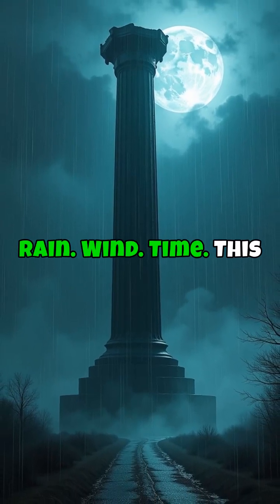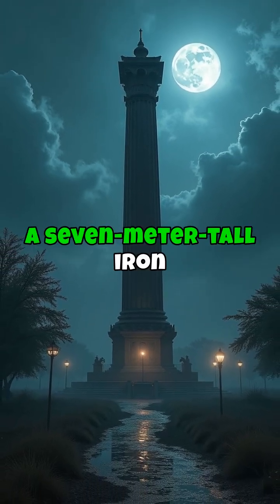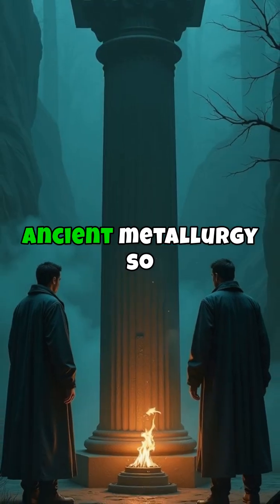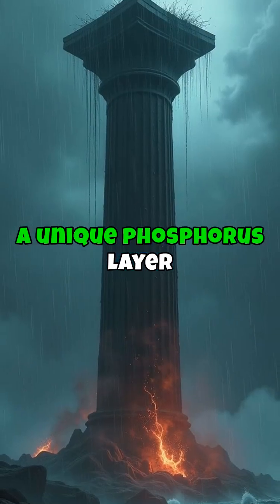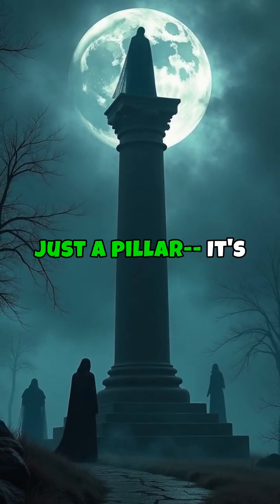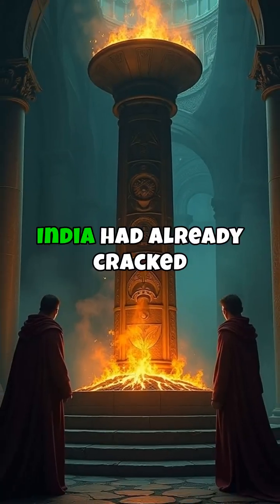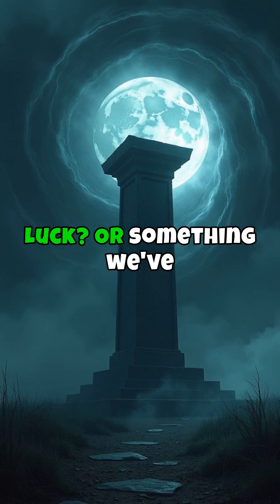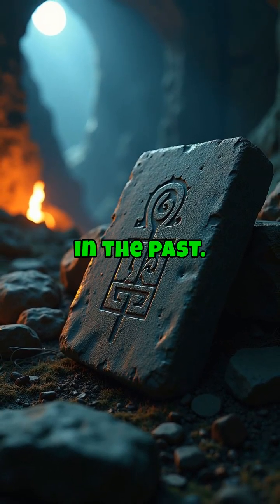The Iron Pillar That Refuses to Rust 🧲🇮🇳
In Delhi, India, a 1,600-year-old iron pillar has stood without rusting. Built during the Gupta Empire, this mysterious column resists corrosion thanks to a special phosphorus compound. Scientists today still study its composition—proof of advanced ancient Indian metallurgy.

Iron Pillar Delhi, Gupta Empire metallurgy, ancient Indian science, rustproof pillar India, 1600 year old iron, how iron pillar doesn’t rust, lost Indian technology, ancient materials science, Indian history secrets